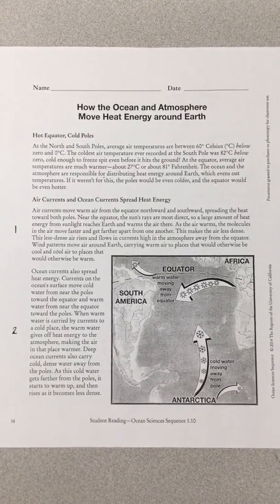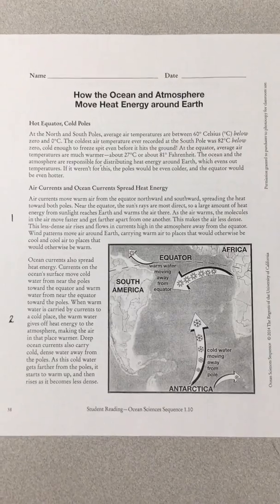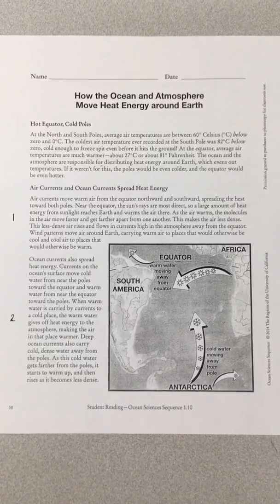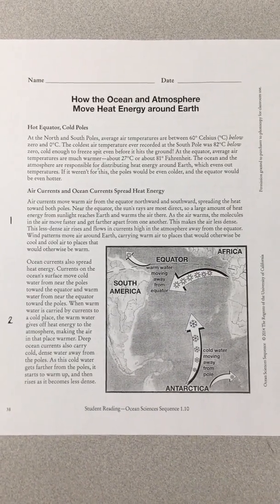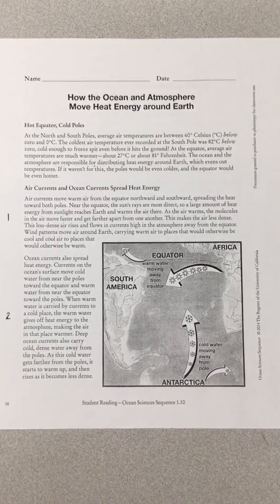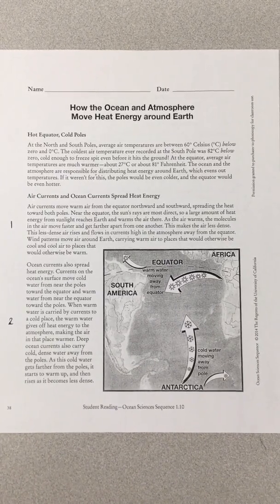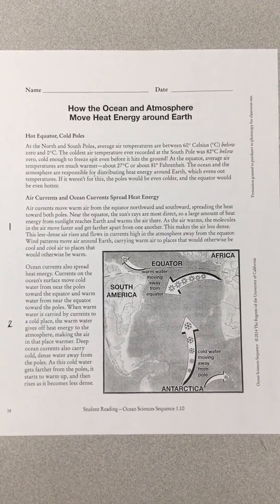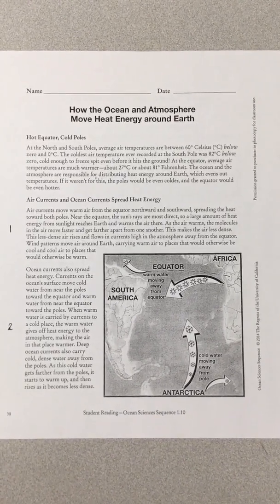How the Ocean and Atmosphere Move Heat Energy Around Earth